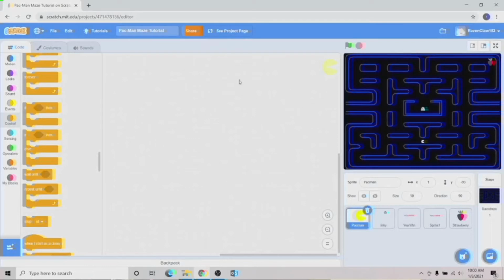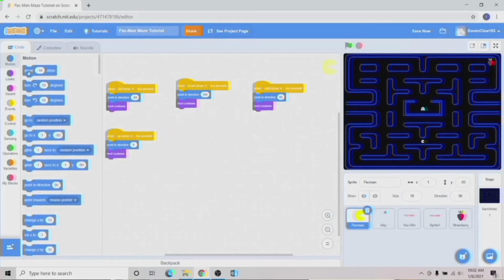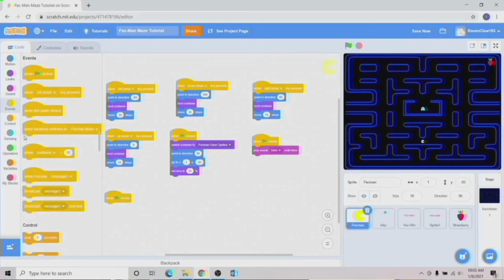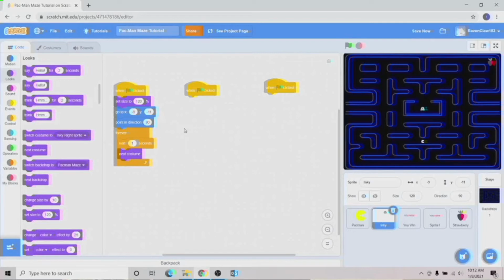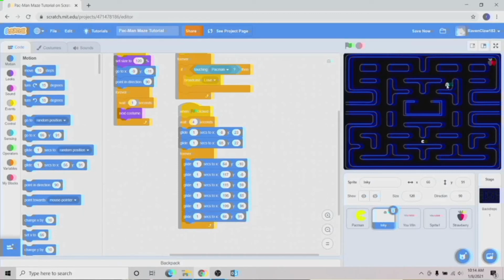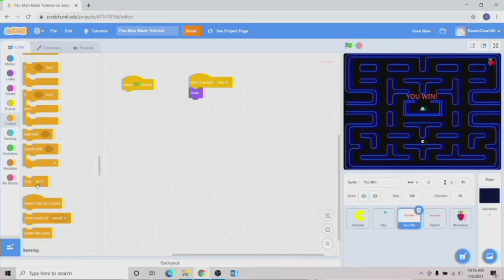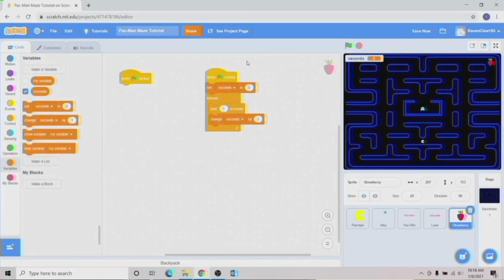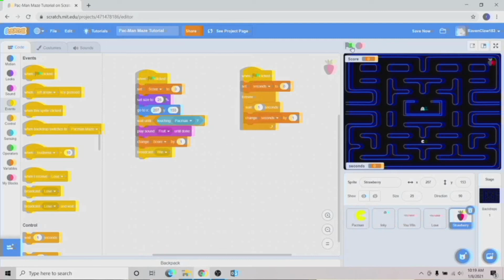Coding Lesson 10 - PAC MAN Coding